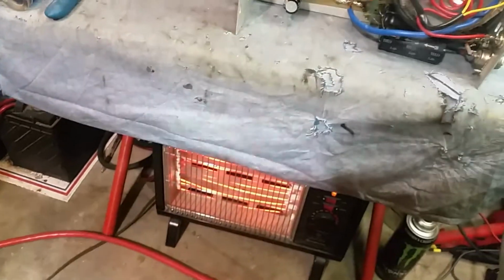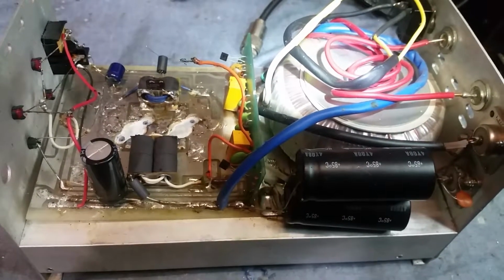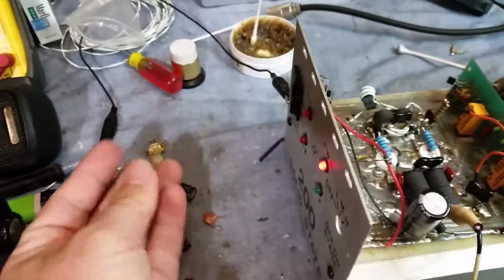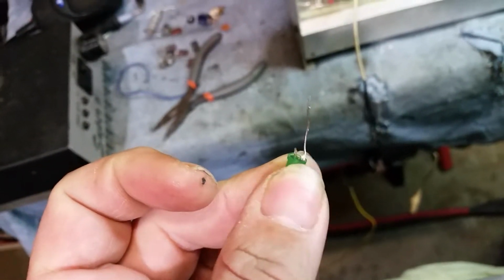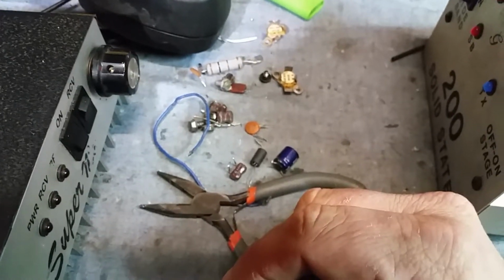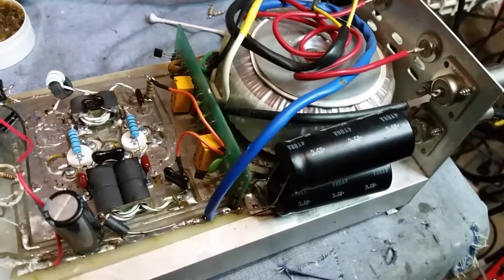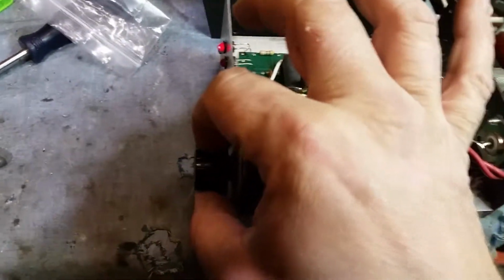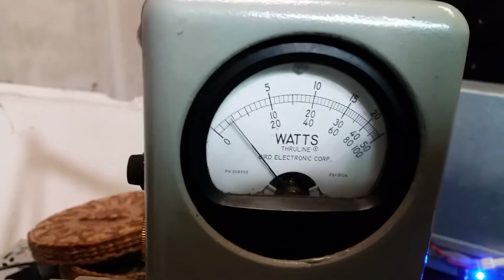Gray 200 Rebuild & Palomar 2 Pill Repair 🩺 - [Double Wammy]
Gray 200 Base Amplifier along with a Palomar 2 Pill Rebuild / Repair.

✋ Check This Out:👇
Did you know that there is a very easy way that you could help Mr. Gatekeeper. Im not asking for help, I am not asking for charity... If anyone has been blessed, helped in anyway from my videos and would wish souly on your accord to give back to Gatekeeper for him to use it ONLY on the business for new equipment, towards building a shop, etc... This is one way you can right here